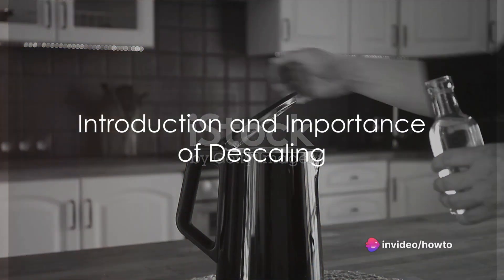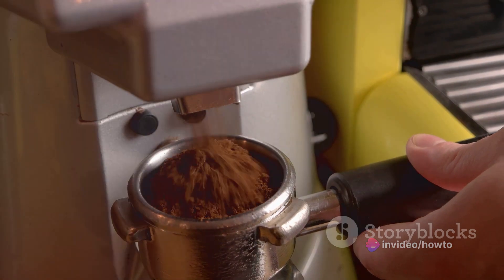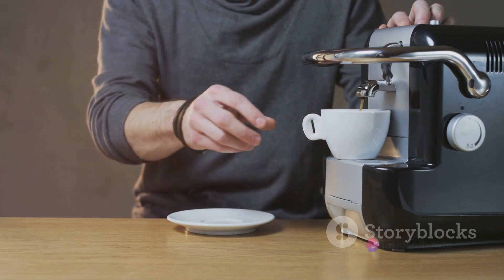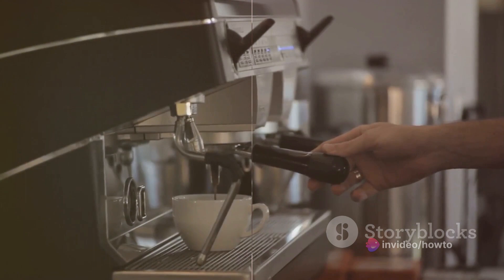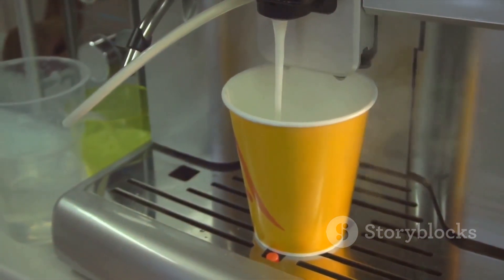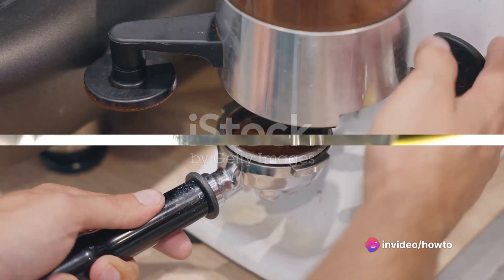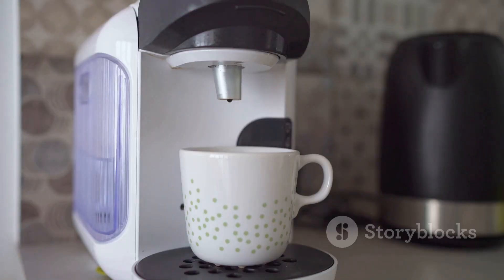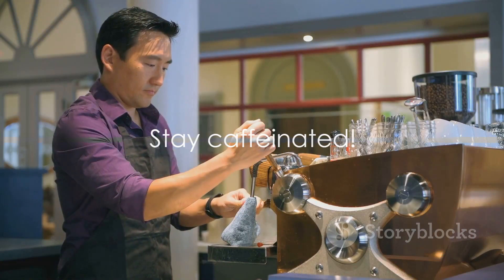How to Descale a keurig - Keurig Cleanse Master - Descaling Ritual for Flawless Coffee Longer & Life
How to descale a keurig with vinegar - Keurig Cleanse Master the Descaling Ritual for Flawless Coffee Longer & Life.

Ready to unlock the secrets of flawless Keurig coffee? This ultimate guide dives deep into the descaling ritual, revealing advanced tips & tricks for the ultimate cleanse. Learn how to extend your Keurig's life & maximize its delicious potential! (Appeals to advanced users & promises in-depth knowledge)